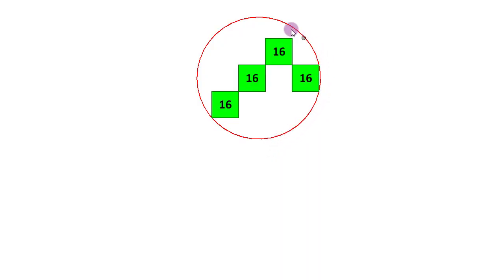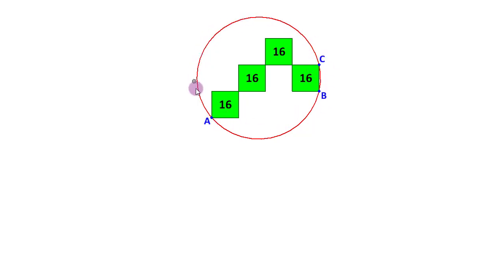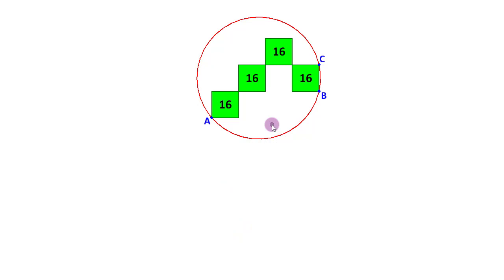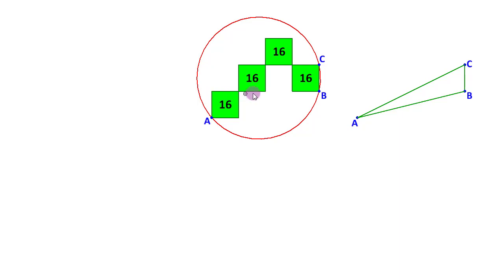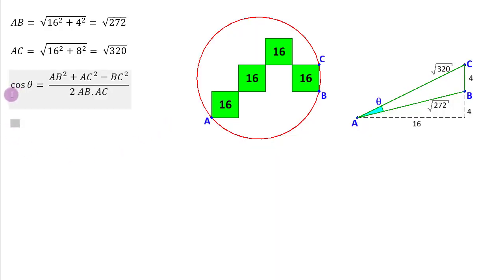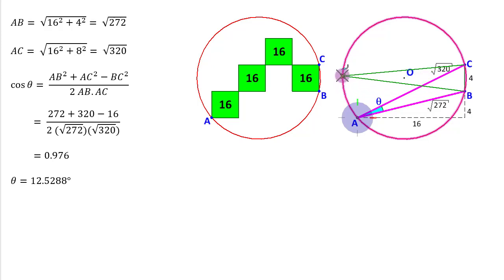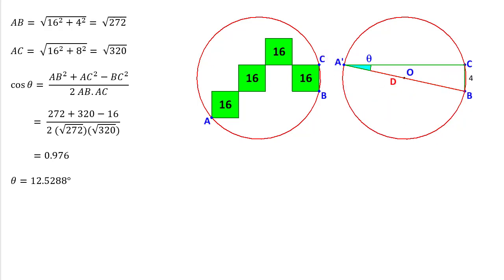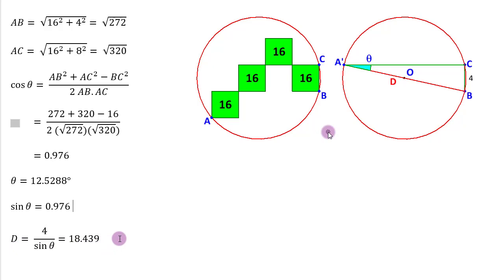Puzzle Area of Circum-Circle of 4 squares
Created with MicroStation this clip presents the solution of a puzzle, where a circle encompasses a chain of four identical squares. Like all other Catriona Shearer puzzles, this too suddenly simplifies with a geometric insight or two!

ERRATA: The Sine value just got cut pasted from the Cosine value. Please read it as 0.2178